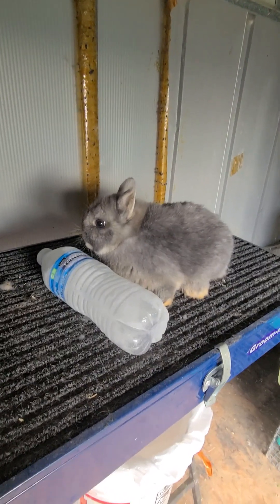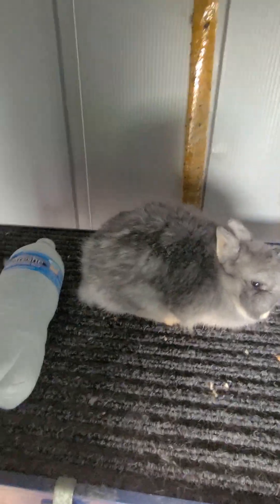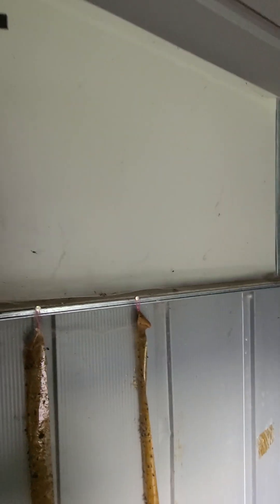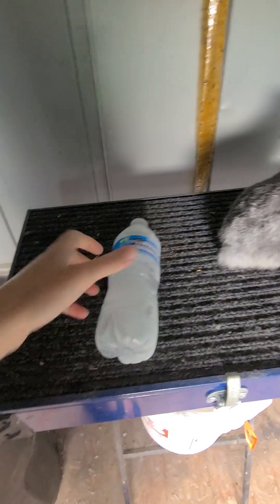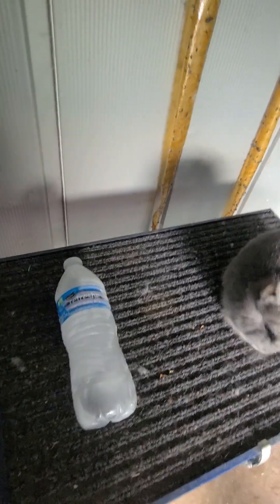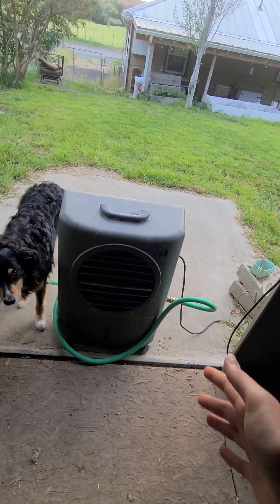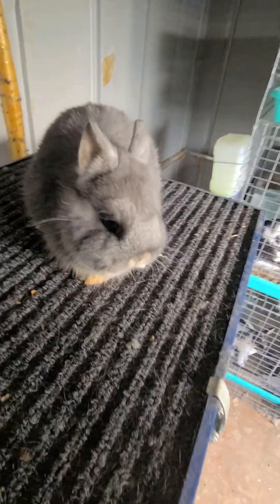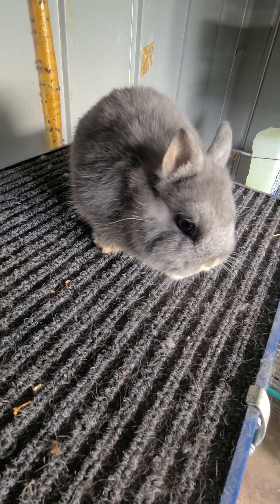Keeping Rabbits Cool in the Summer